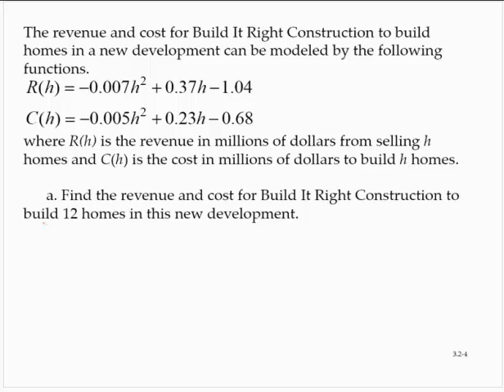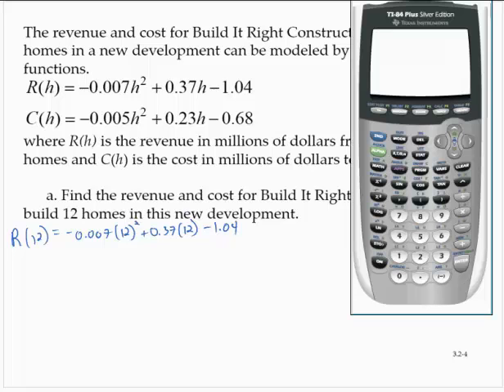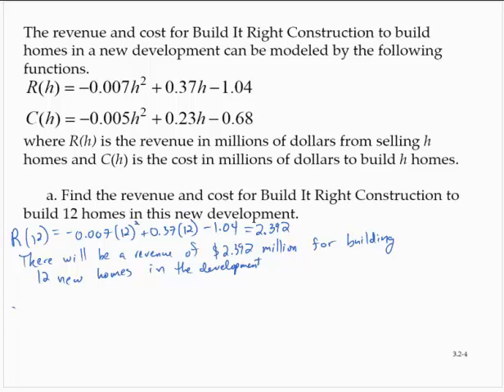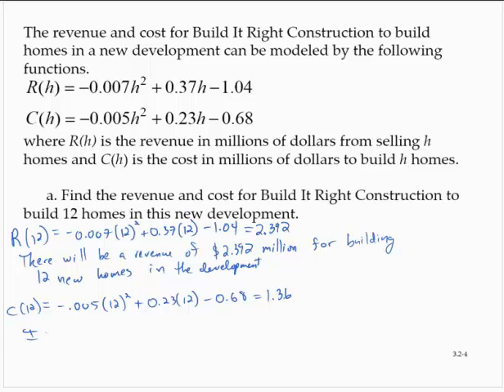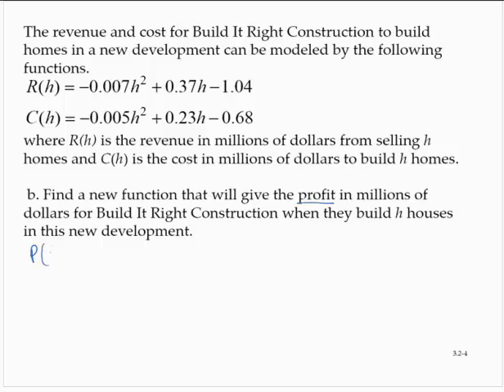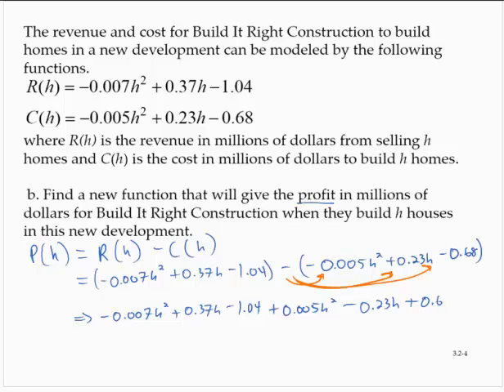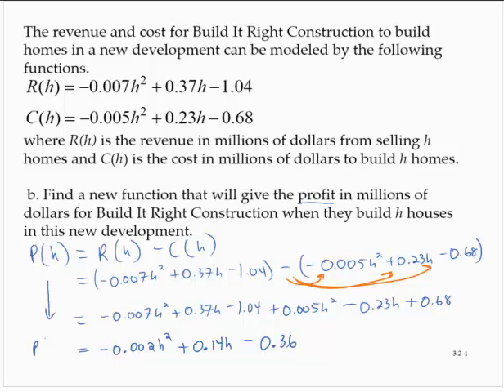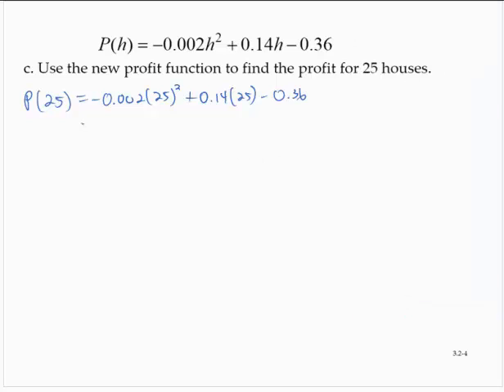Clark 3 2 4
Application with a revenue function